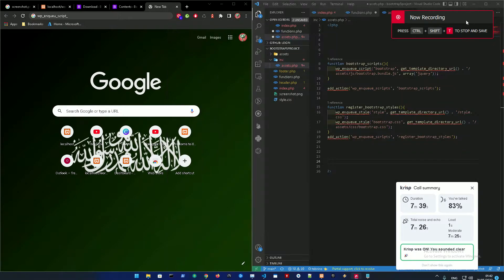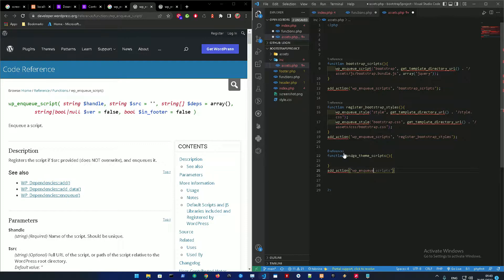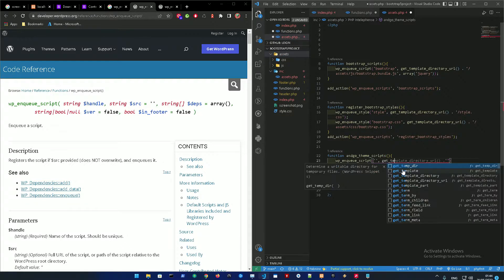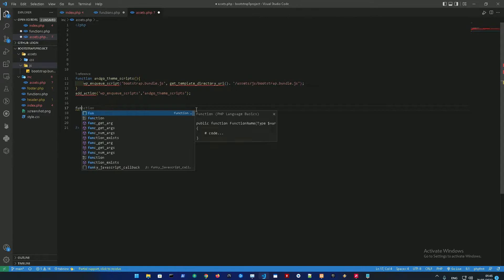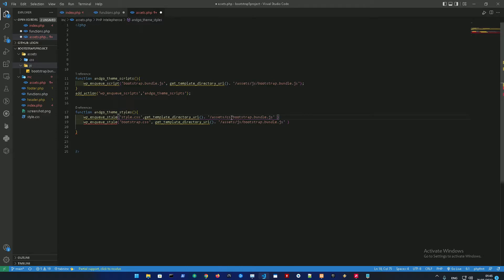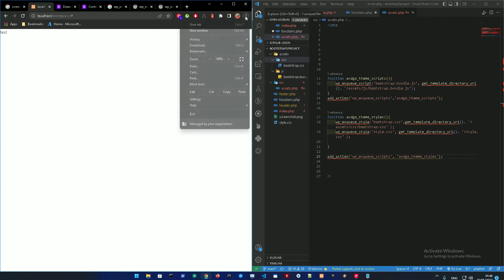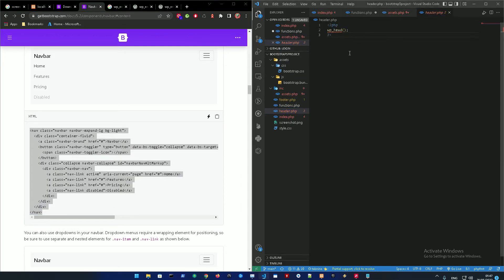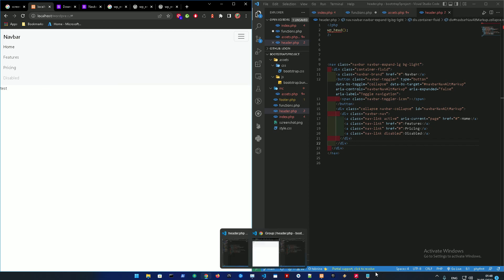Custom WordPress Theme Development (2022) #4 - Registering css and js files part 2 .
4th video  in the series where i continue from video 3 and explain the functions and how to register the styles.css and js from scratch
Steps:
1. inlcude('inc/assets.php'); into the functions.php ✔️
2. add the function to register the scripts and register javascripts files with wp_enqueue_script() ✔️
3. add the function to register the css3 files , and styles with wp_enqueue_style() ✔️
4. add_action(wp_enqueue_scripts , ' the function name'); ✔️
5. in header.php make sure to add wp_head ✔️
6. in footer.php make sure to add wp_footer ✔️
Github commit :
Useful links :
1. wp_enqueue_scripts

2. wp_enqueue_script

3. wp_enqueue_style

6. inlcude

7. get_header();

8. get_footer();

9. PHP tags